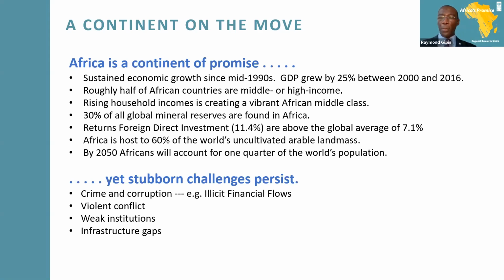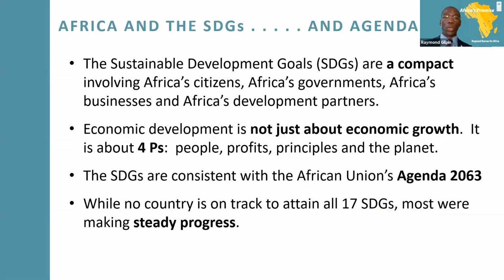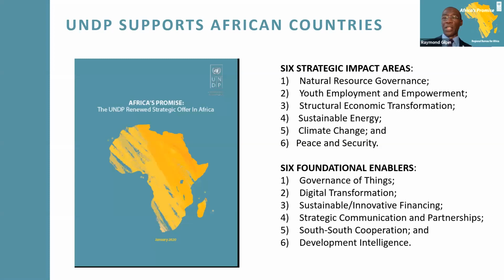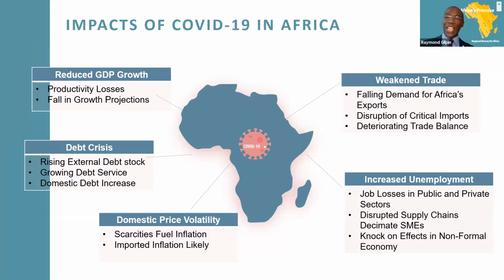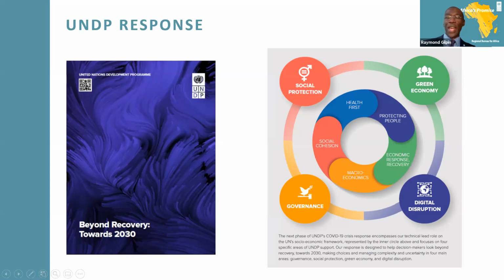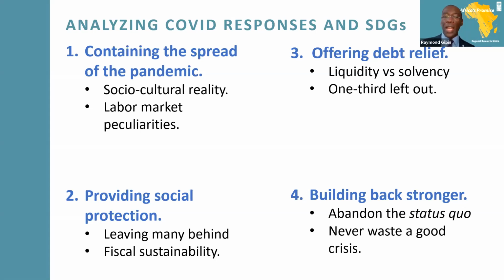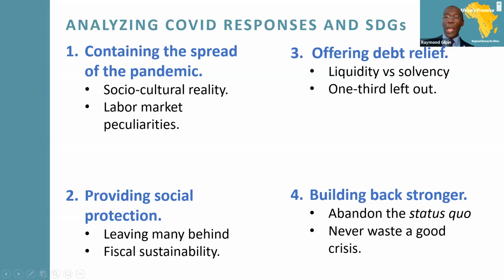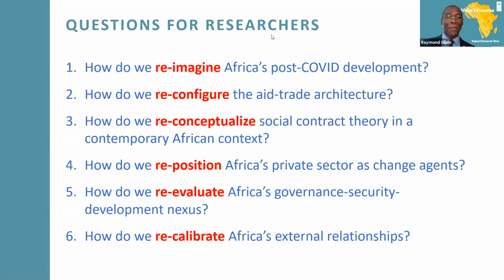Engaging the UN's SDGs in Africa: A conversation on how UNC’s faculty research supports Africa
This dialogue sought to “facilitate avenues to enhance the quality and quantity of African scholarship and partnerships.”

Over the summer of 2020, the African Studies Center prioritized the creation of digital content to enhance teaching and knowledge of the continent. These asynchronous resources make access to learning materials easier, especially during the Covid-19 pandemic.

We have created videos for goals 1 – 6 and organized this event with the six faculty members’ whose research feature in the videos. The short explanatory videos on the SDGs, starting with goals 1-6, aim at informing scholarship and awareness of Africa’s progress, challenges, and opportunities on each goal. In addition to offering basic data on each goal, each video highlights how key faculty members’ research and scholarly work engage each goal.